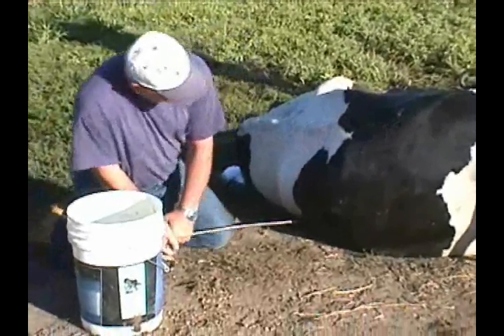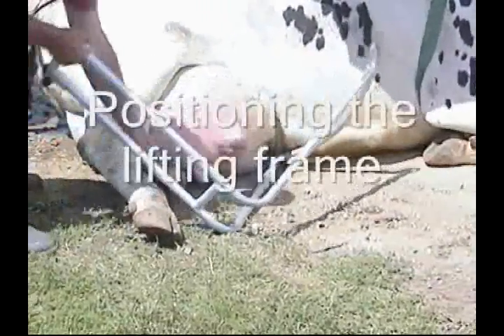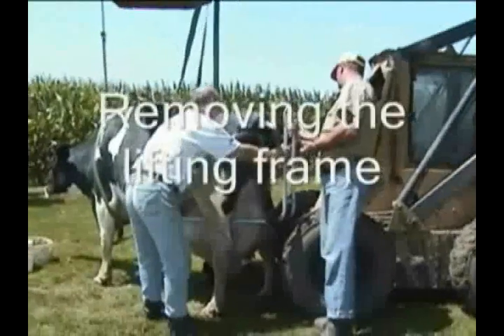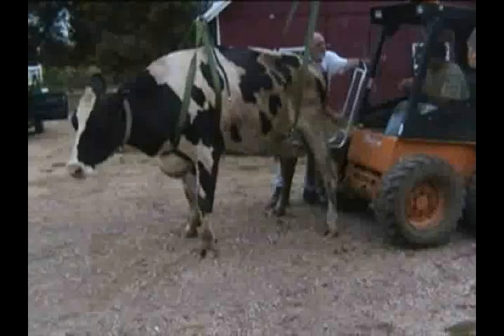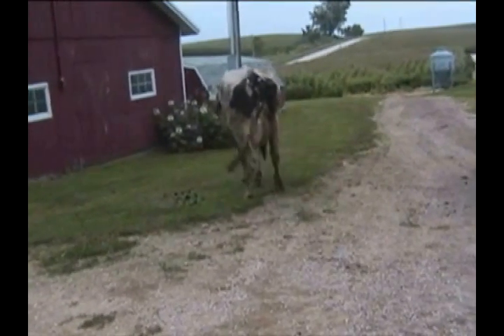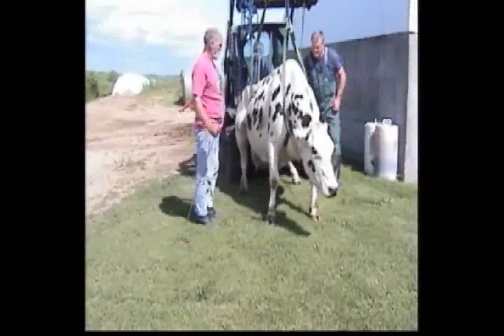Introduction to The Upsi Daisy Cow Lifter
This is an introductory video which illustrates the versatility of The Upsi-Daisy Cow Lifter.  This is the only cow lifter that is able to lift, support and move cows in a Safe, Easy and Humane way.  This portable and rugged lifter is being hailed in the cattle industry as a revolutionary method for lifting cows.